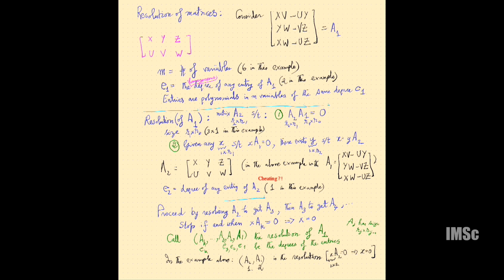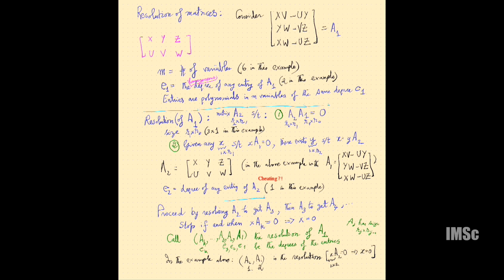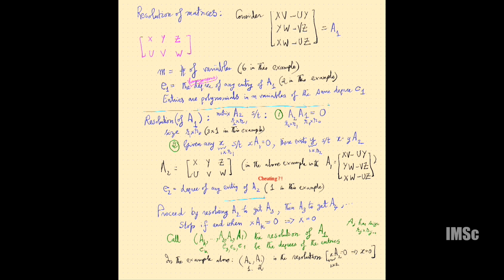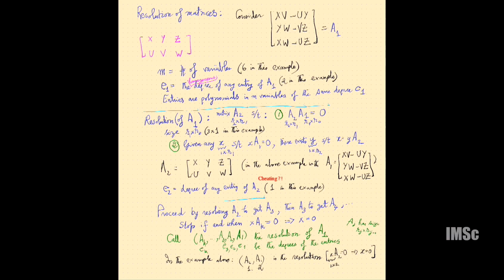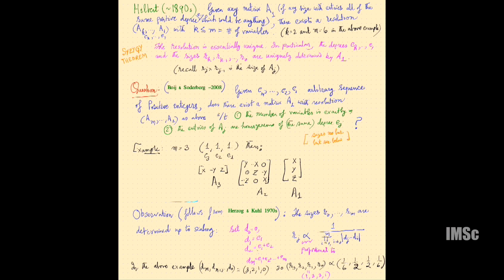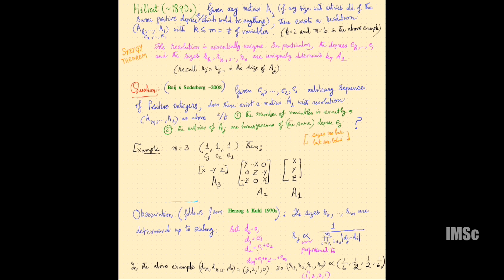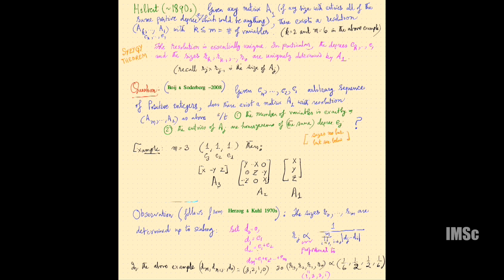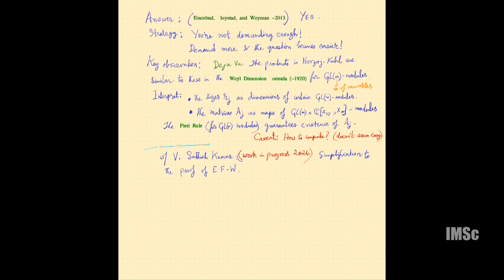Graded shifts in a pure resolution by K N Raghavan